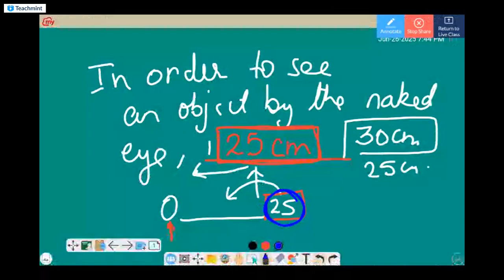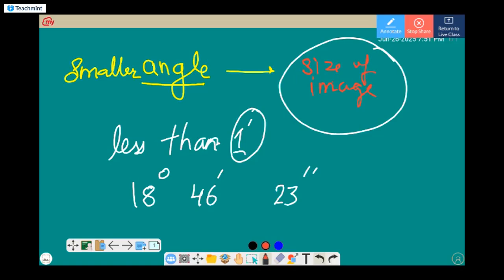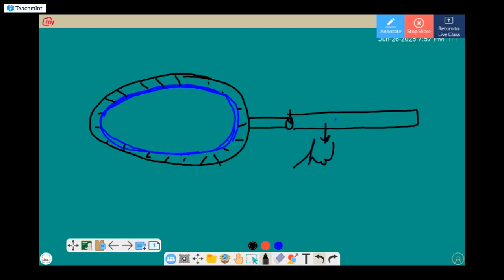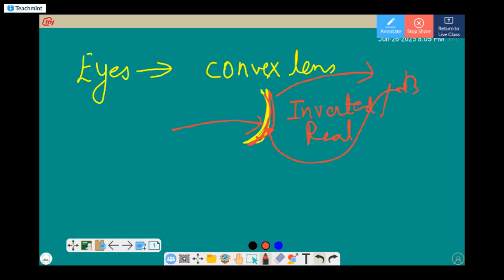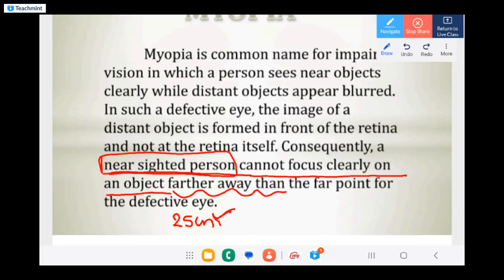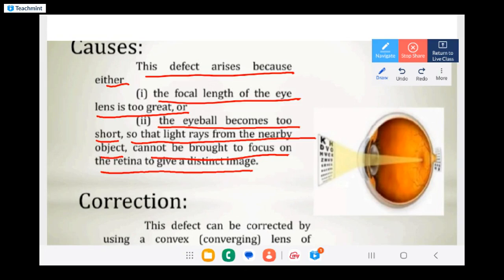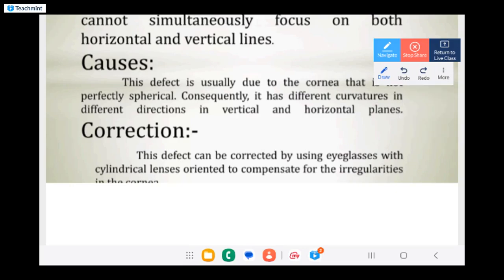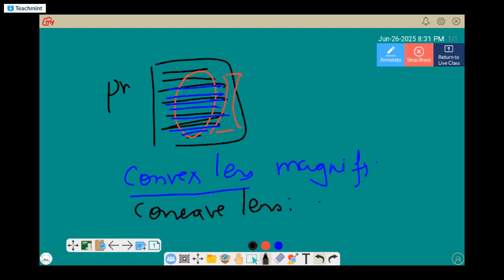Refraction through lens Numericals